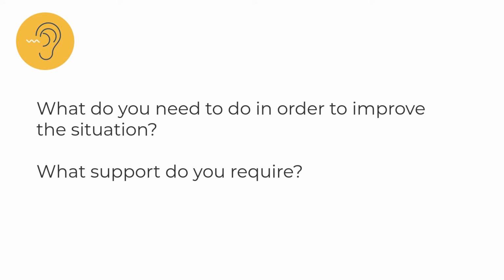Managing Underperforming Team Members | STEP BY STEP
Learn how to manage underperformance in your team with confidence using this step-by-step guide for managers. This underperformance management approach shows you how to prepare for difficult conversations, what to say during performance conversations, and how to handle underperforming employees - transforming tough discussions into constructive, supportive dialogues that drive team success.

Perfect for managers who:
✅ Need to address underperformance but keep avoiding the conversation
✅ Don't know what to say when managing poor performance
✅ Want to handle performance issues without damaging relationships
✅ Feel anxious about difficult conversations with team members

What you'll learn:
✅ Why addressing underperformance matters for team success (00:00)
✅ How to recognize and identify performance gaps in your team (00:50)
✅ Preparing for the underperformance conversation - what to say (02:28)
✅ Conducting the performance conversation confidently (02:53)
✅ Creating an improvement plan that actually works (06:20)
✅ Handling difficult conversations when performance doesn't improve (08:02)
✅ What to do if things go wrong during the conversation (08:02)
This guide helps managers handle underperforming team members effectively and confidently, covering strategies for preparing conversations, managing performance gaps, and turning underperformance discussions into constructive dialogues aimed at team success.

🪜 DISCOVER YOUR LEADERSHIP STAGE
Take the free Leader's Ladder Assessment and find out where you are across the 4 foundations every manager needs:

Mindset - Your clarity, confidence, and focus as a leader
Systems - Your routines for planning, prioritising, and strategic thinking
Influence - Your ability to build trust and shape outcomes
Coaching - How you develop your team's capability and ownership

You'll get your personalised leadership score, discover your biggest growth opportunity, and receive your next step to accelerate your leadership.
Takes 5 minutes. Instant results. Free.

TIMESTAMPS
00:00 The Importance of Addressing Underperformance
00:50 Recognising and Identifying Performance Gaps
02:28 Preparing for the Conversation
02:53 Conducting the Performance Conversation
06:20 Creating an Improvement Plan
08:02 Handling Difficult Conversations
10:26 Conclusion and Next Steps

MANAGER OS COURSE
Reclaim Your Time: The Game-Changing Operating System Every Manager Needs